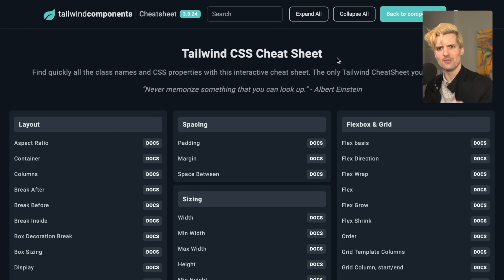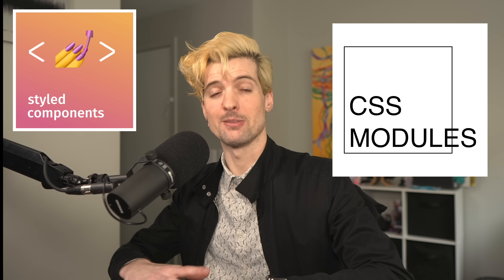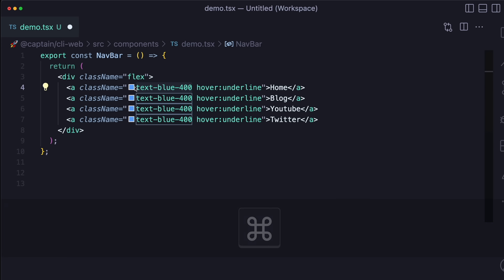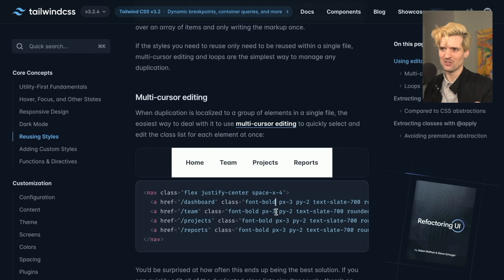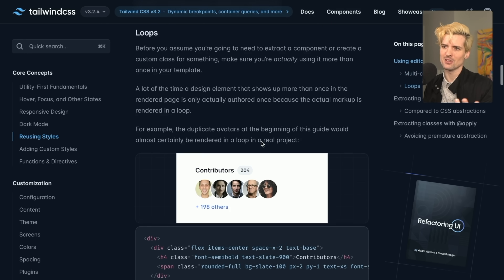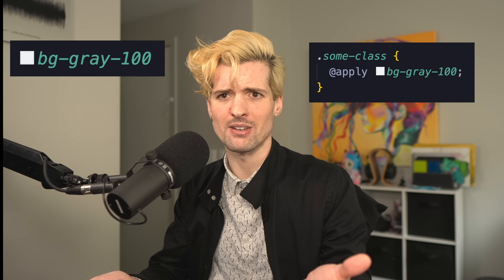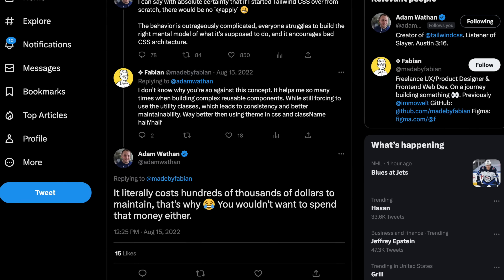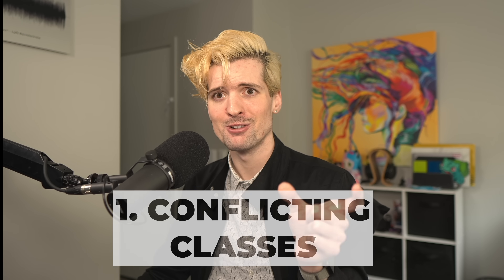I WISH I Knew These Tailwind Tips Earlier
Tailwind is great. Y'all love to overcomplicate things. I hope this helps you keep them nice and simple